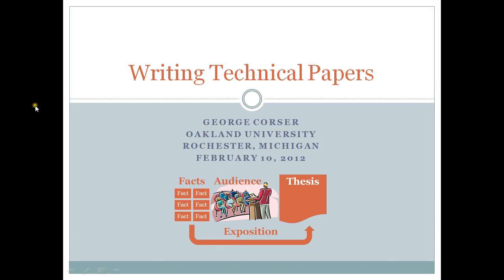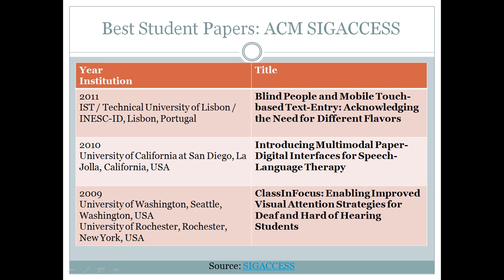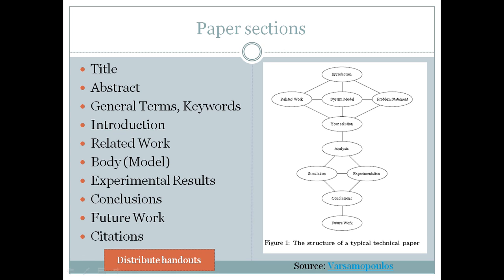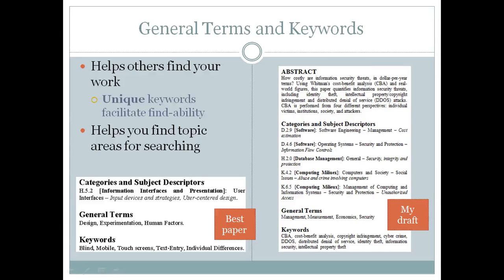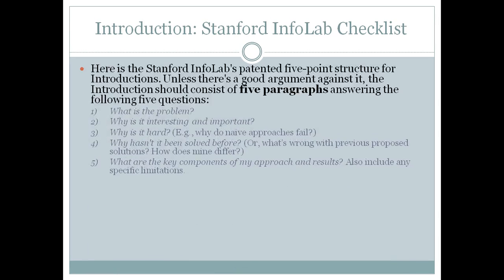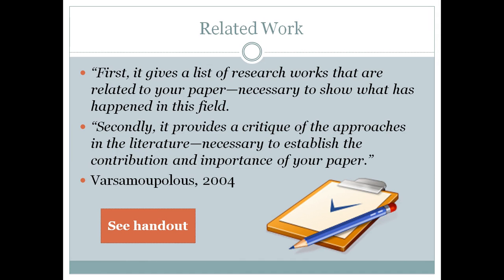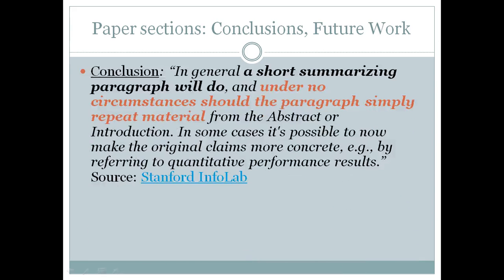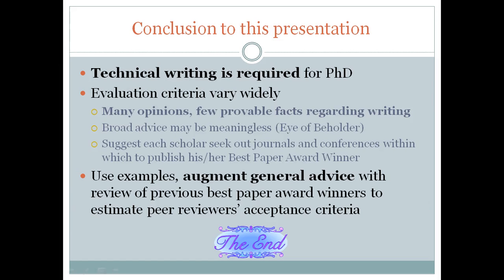Writing Technical Papers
How to write a technical paper. A presentation in partial fulfillment of course CSE 792 at Oakland University. Discusses the sections of a typical technical paper for a PhD candidate in Computer Science and Informatics at Oakland University in Rochester, Michigan. Presented by George Corser.